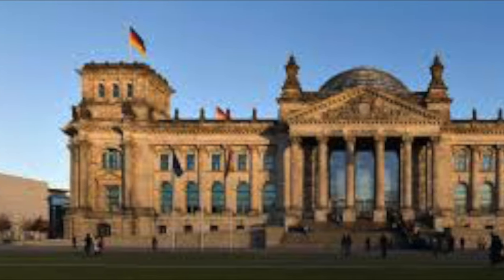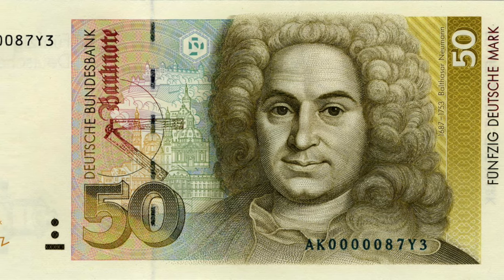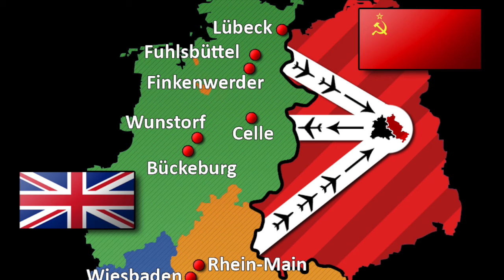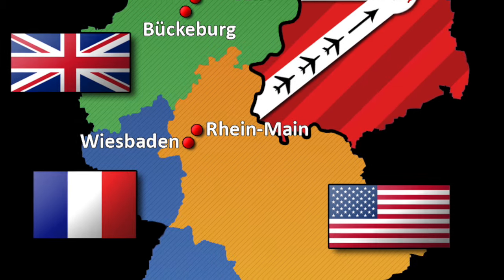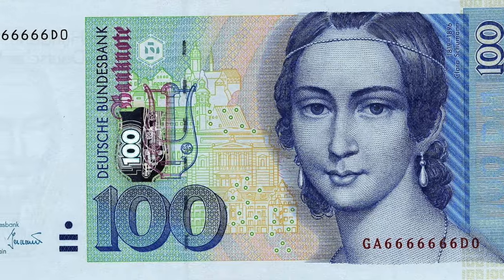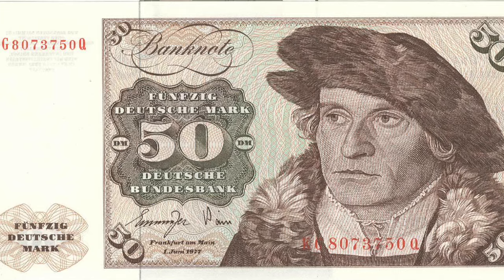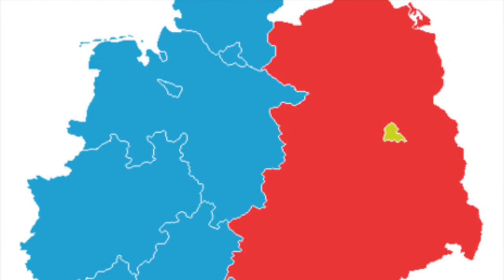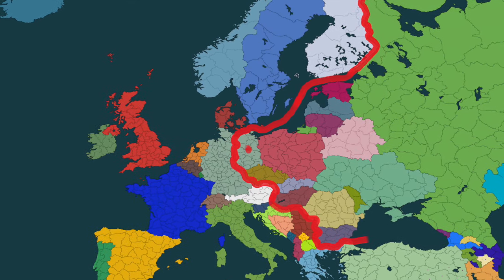The Cold War: The Berlin Blockade - Episode 12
When Britain and America introduced a new currency to the West of Germany, Stalin immediately introduced a blockade on Berlin. The only way in which West Berlin could be supplied with coal and food was an airlift. This video will look at this airlift and evaluate whether it was a success.